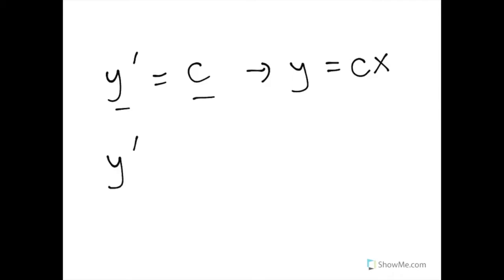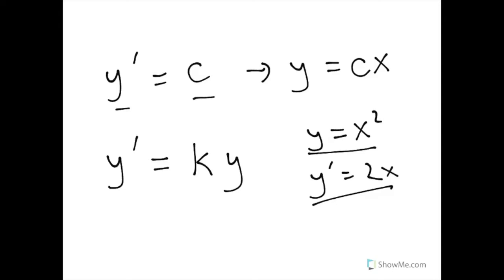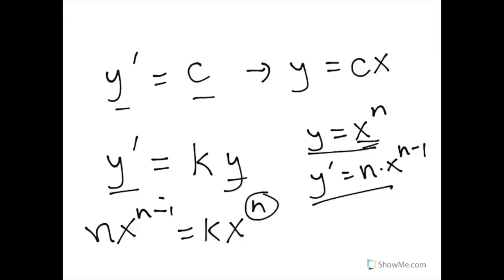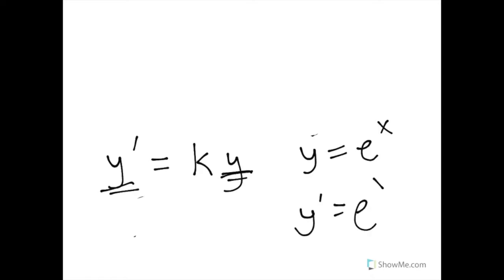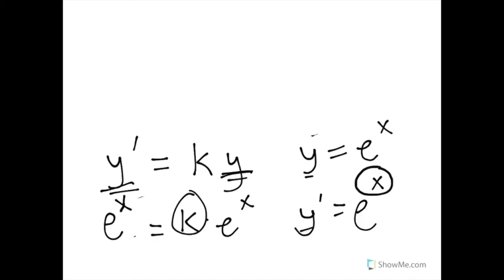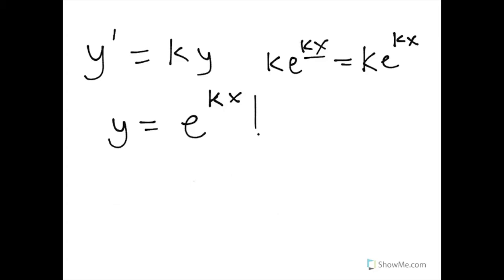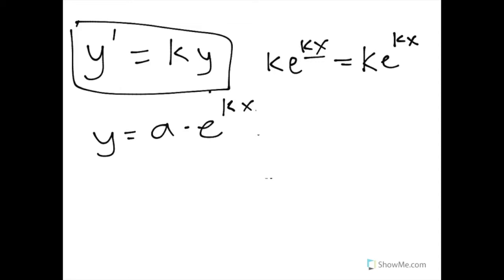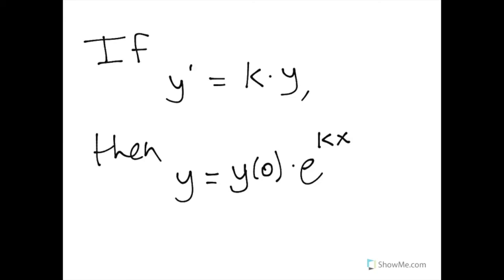Math 2413 - Calculus 1 - Section 3.8 Lesson - Exponential Growth & Decay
In this video, we look at solving a differential equation, whose solution is an exponential function.